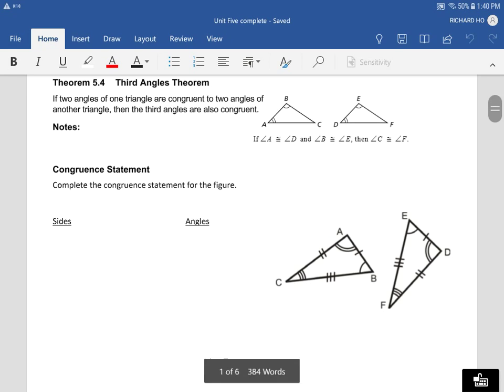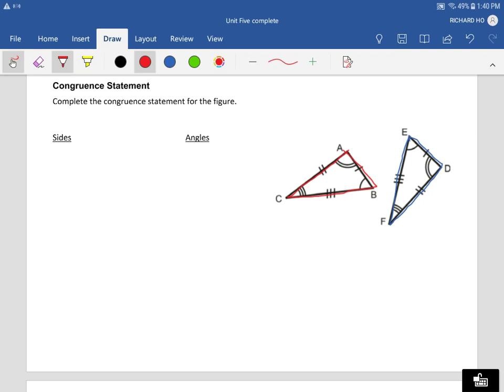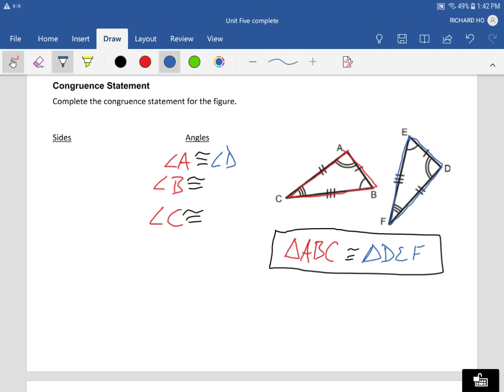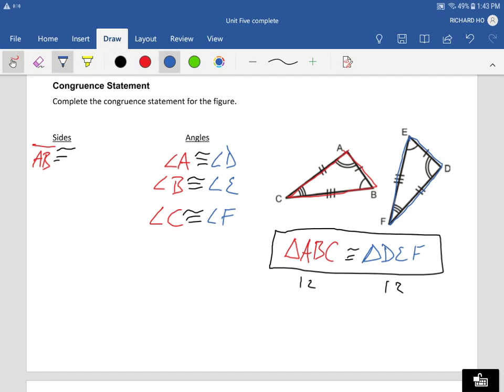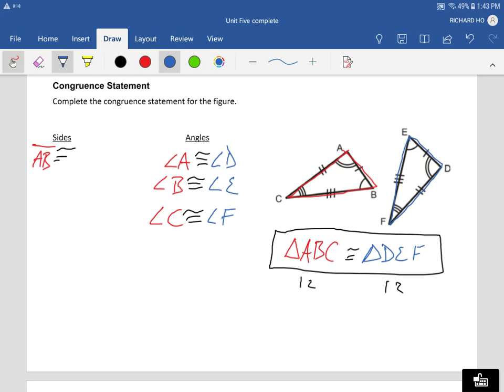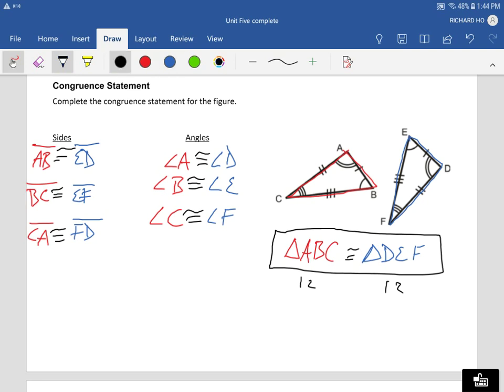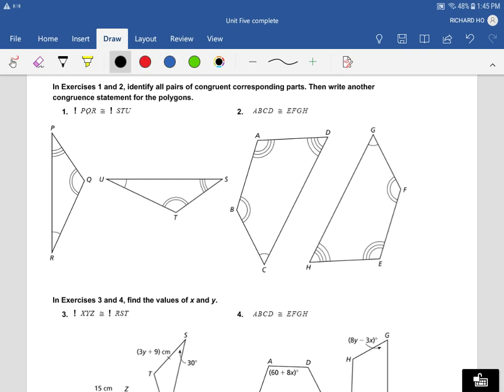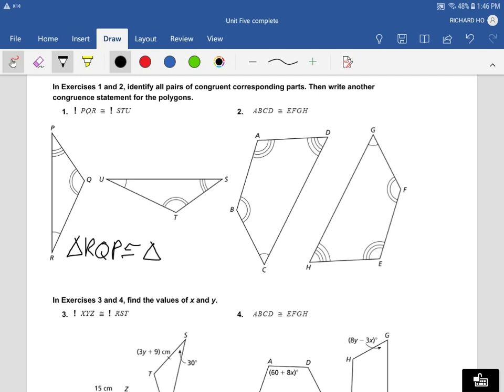5 2 Congruent Polygons people talking